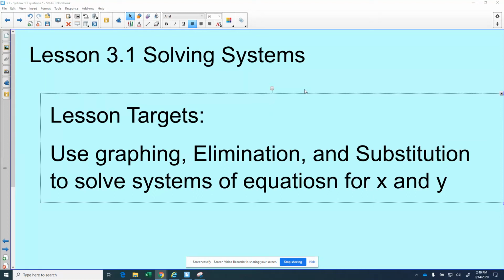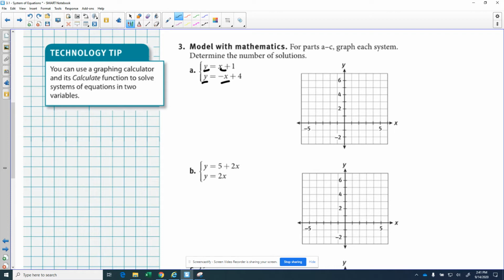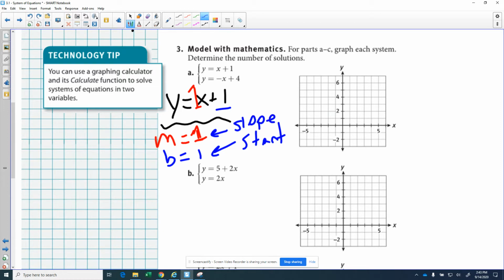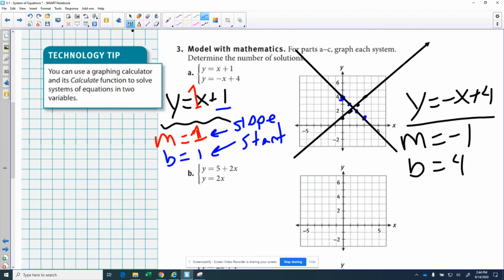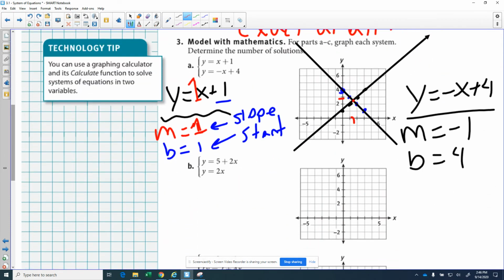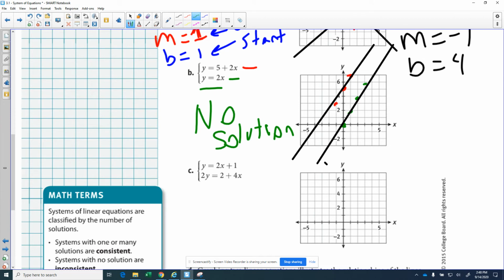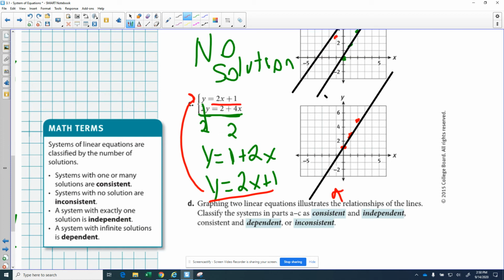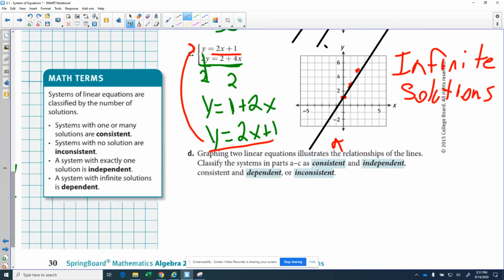Lesson 3.1 Part 1 Solving Systems